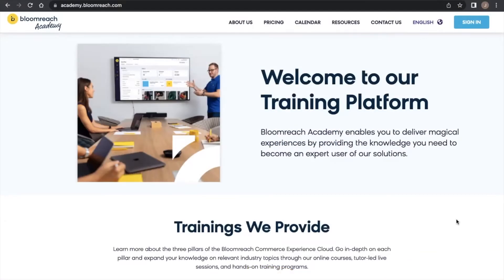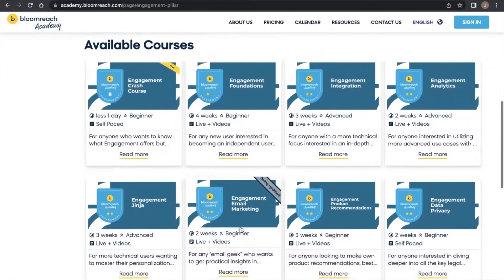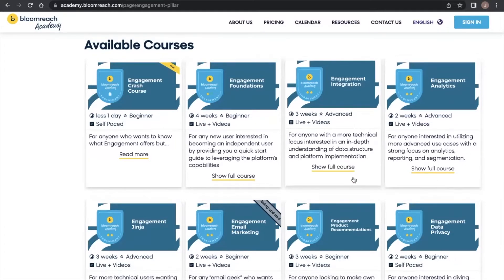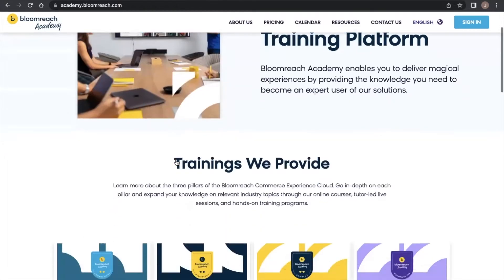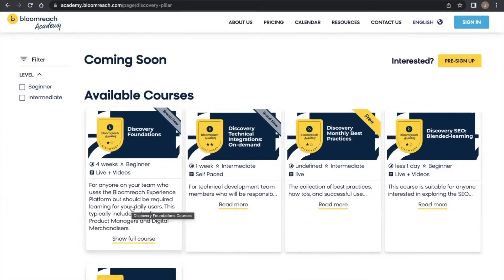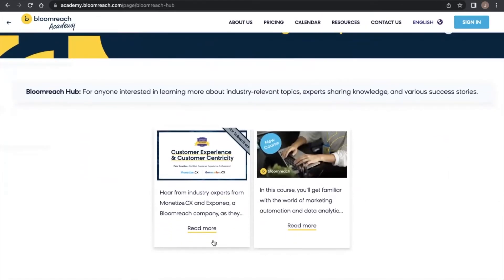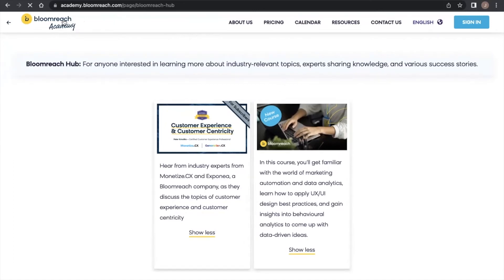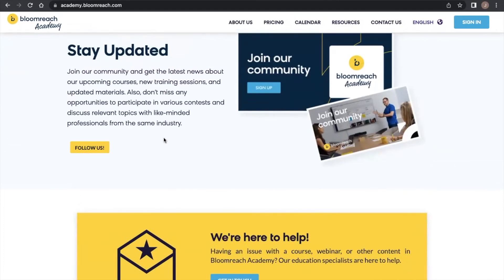Bloomreach Academy | Walkthrough the Platform